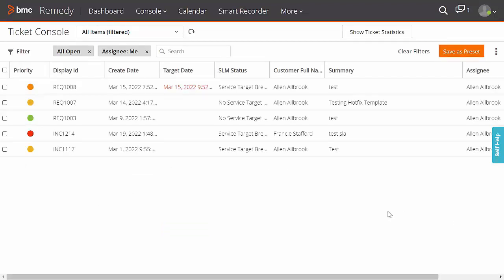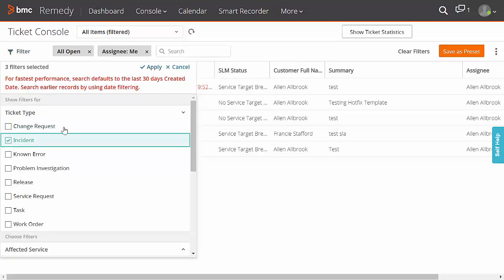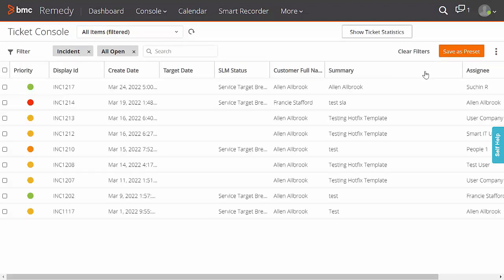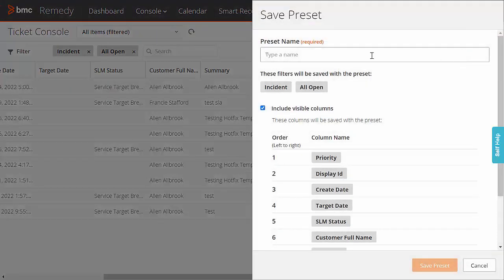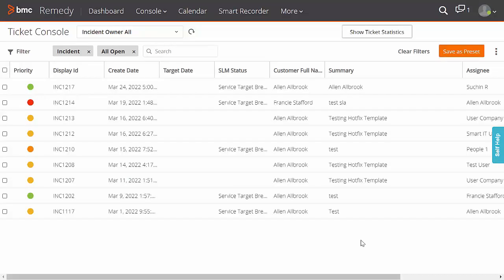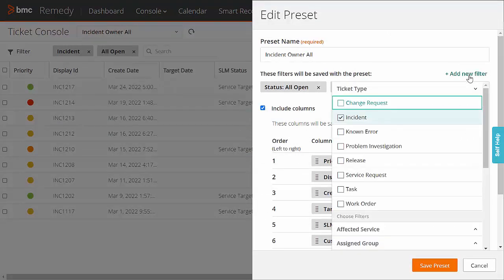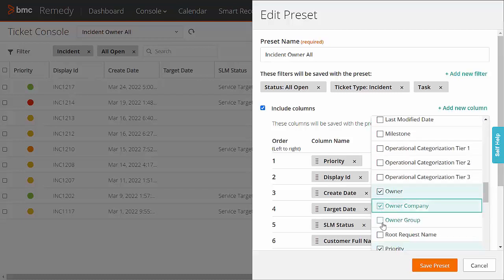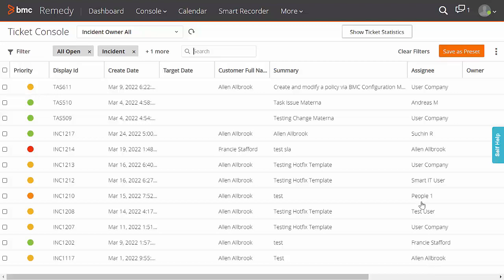BMC Smart IT: How To Create and Edit Ticket Console Filter Preset.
This video demonstrates how to create and edit custom filter preset in BMC Smart IT.